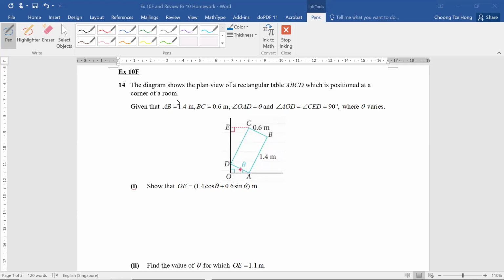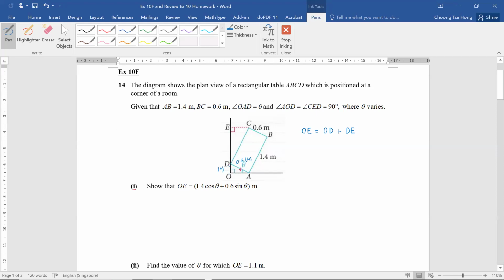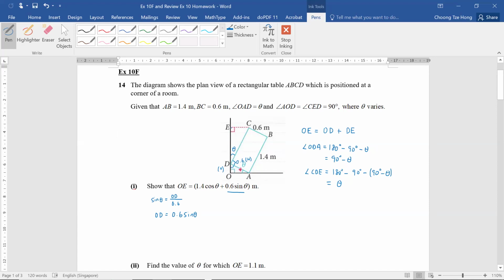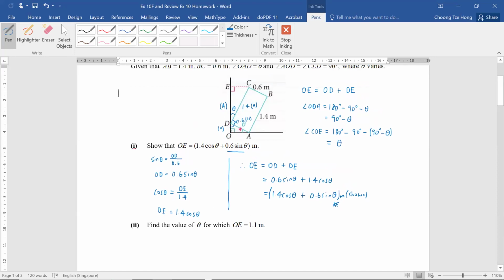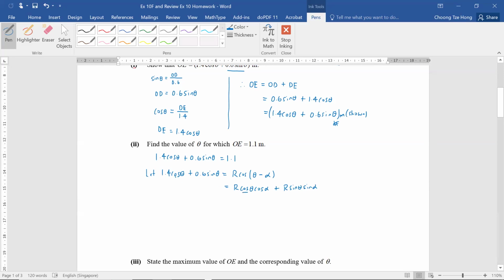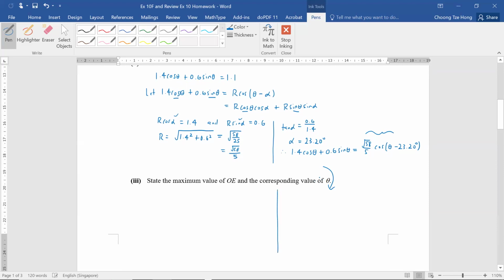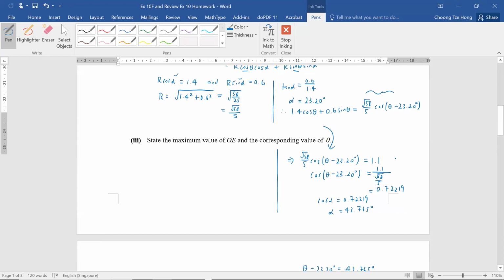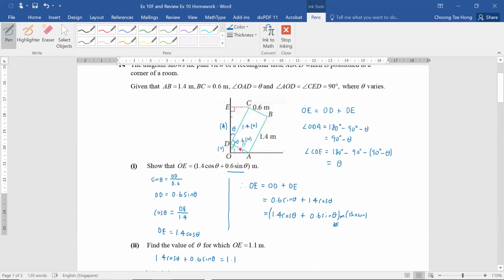𝐄𝐱 𝟏𝟎𝐅 𝐐𝟏𝟒 [𝐑-𝐟𝐨𝐫𝐦𝐮𝐥𝐚]